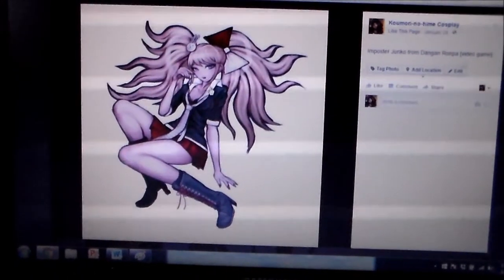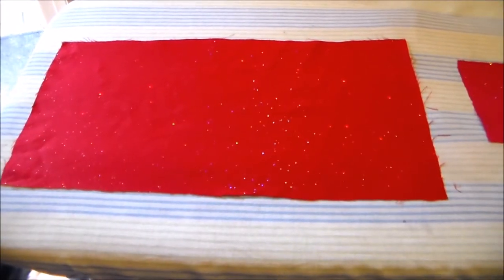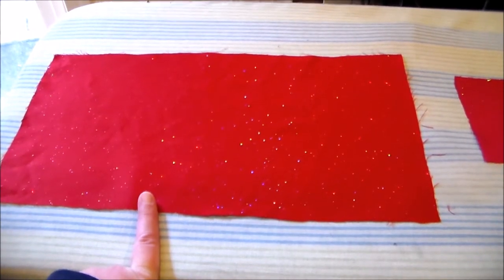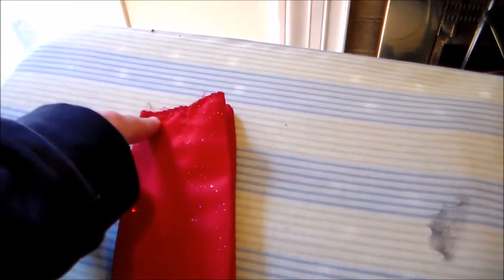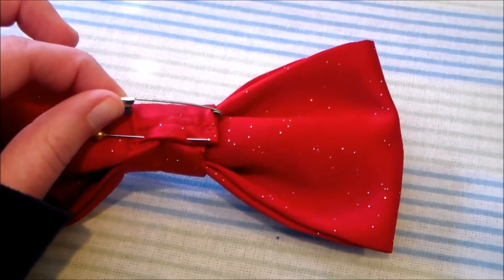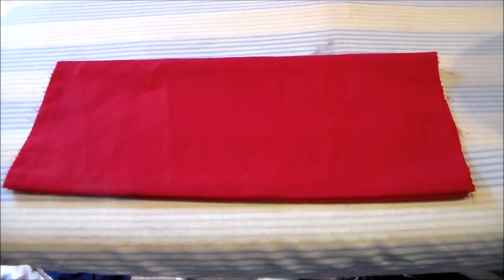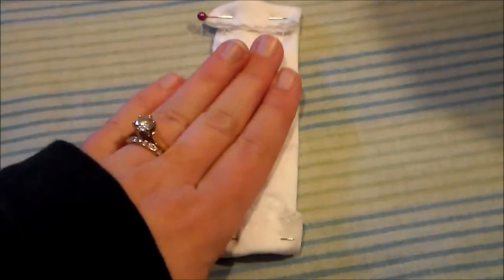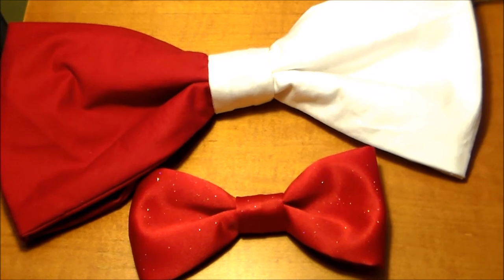CosThrough: Junko Part 6: Bows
How to make your own Junko inspired cosplay bows!